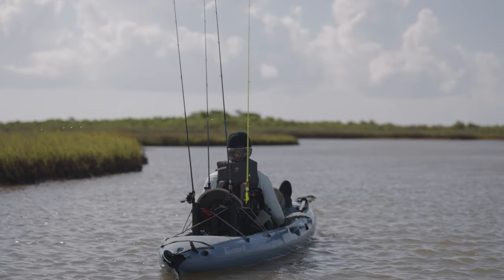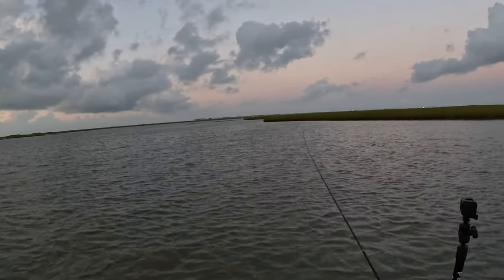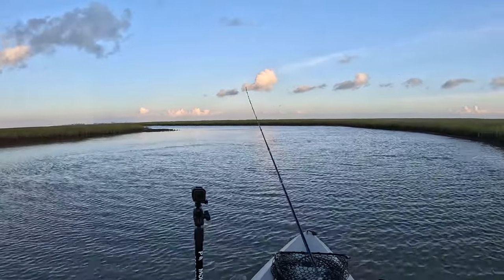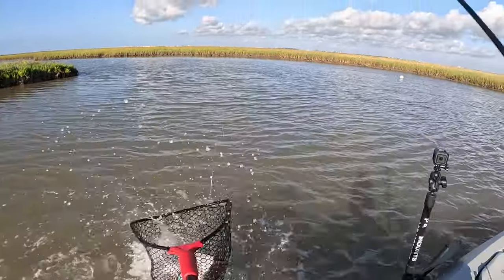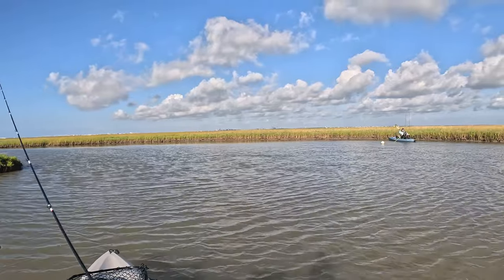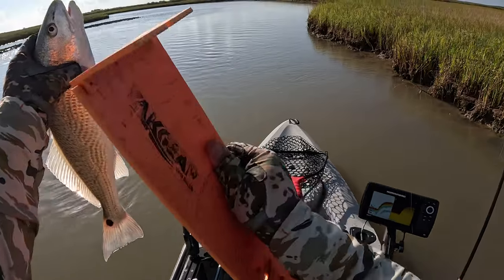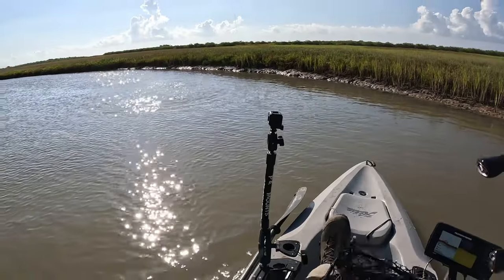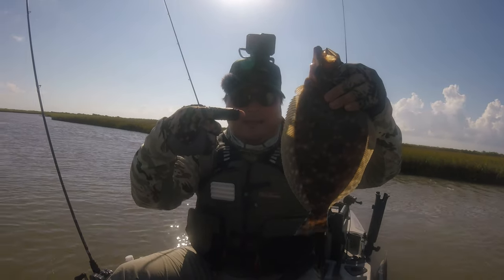Everyone Wants to Keep This Money Spot a Secret 🤫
I explore and kayak fish a local spot that only seasoned anglers know about.

► Kayak Fishing Net
► Pro Cure I recommend